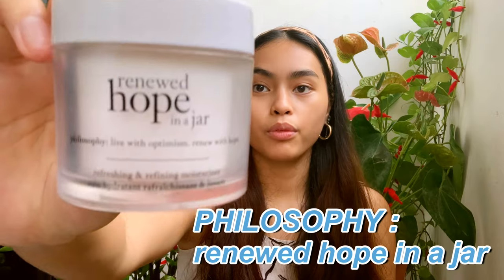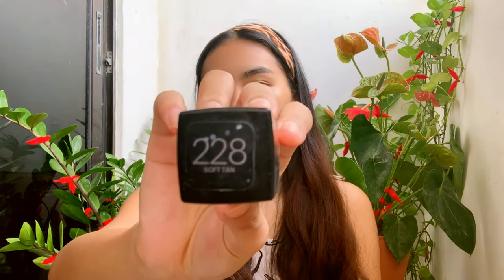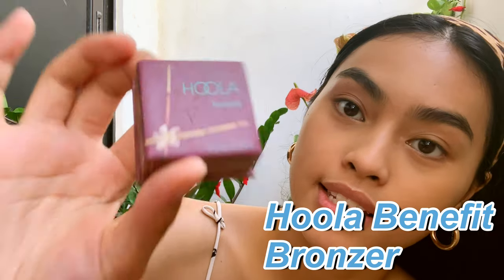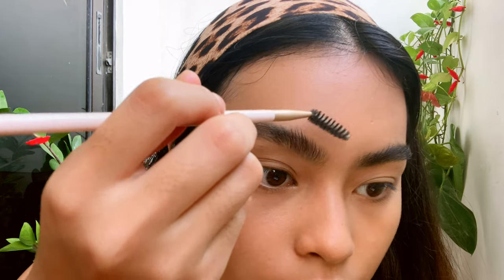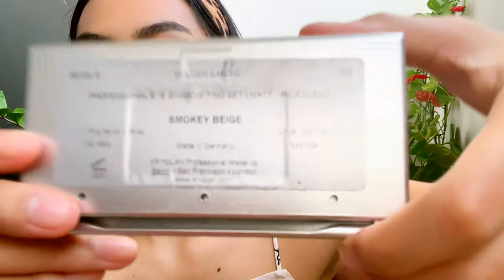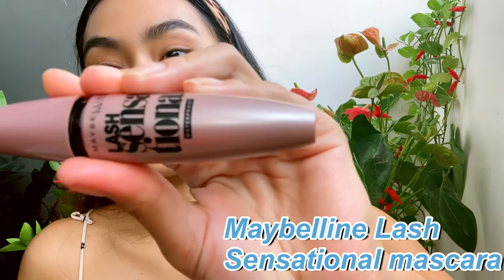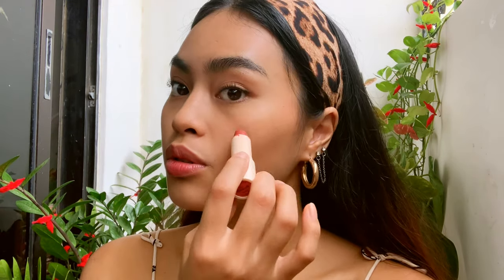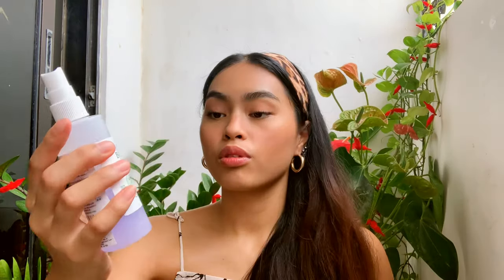Everyday Makeup Look (for morena skin, castings , errands) // Jane Fernandez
Hey guys!! This is my really simple makeup look for whenever I go for castings / run errands , I hope you guys liked it!!!😊❤️